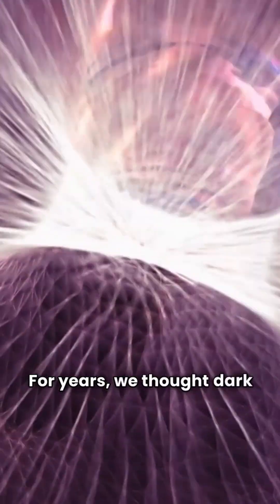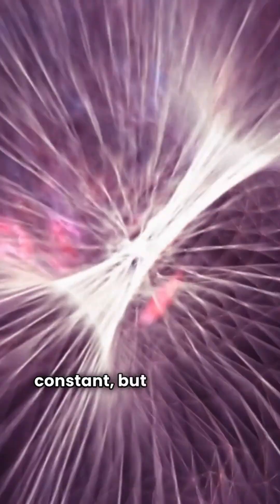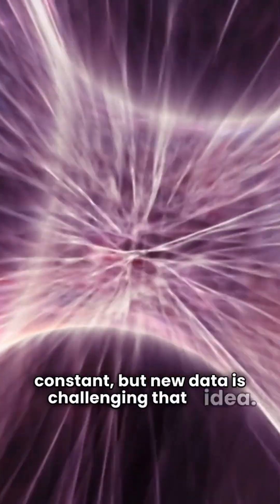Is Einstein’s “Cosmological Constant” Wrong New Data Suggests Dark Energy Is Evolving